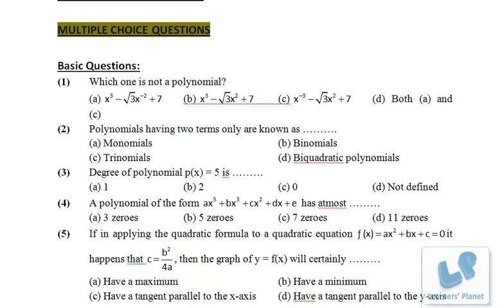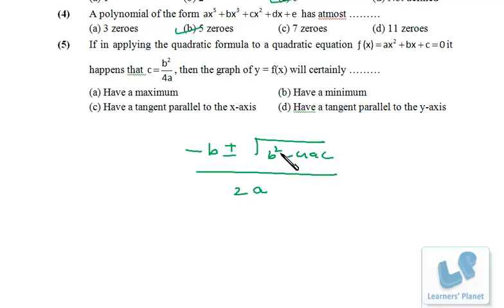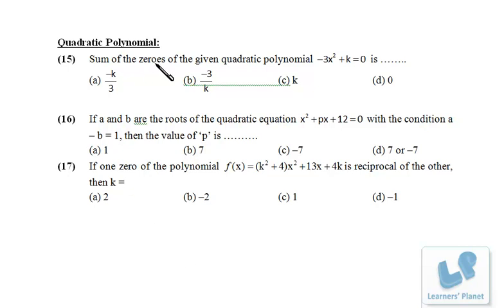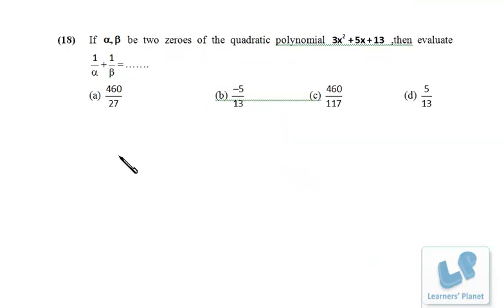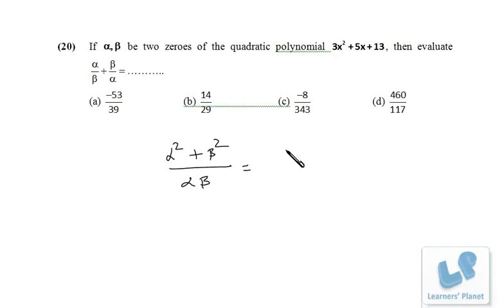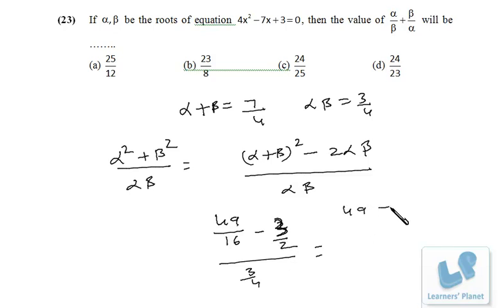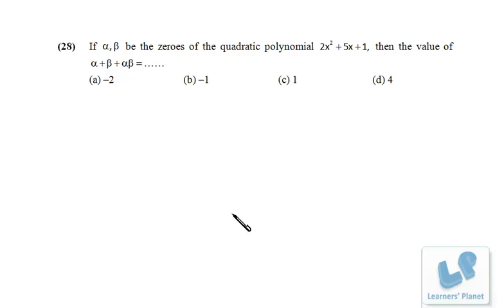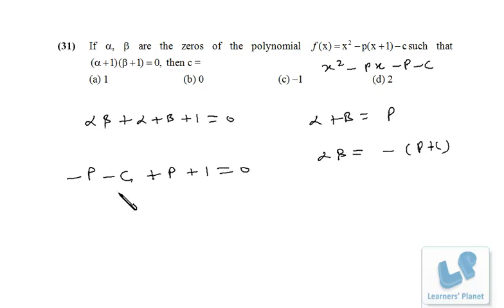10 Math Zeroes of a Polynomial S-2|Polynomials Full Chapter video lessons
class 10 maths polynomials extra questions,NCERT TEXTBOOK EXCERSICES ,polynomials  important questions with answers